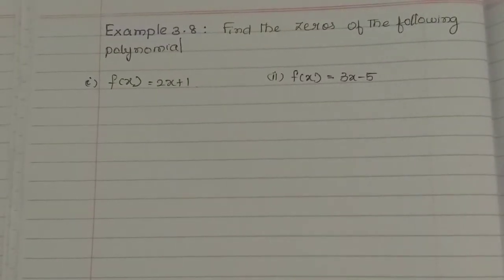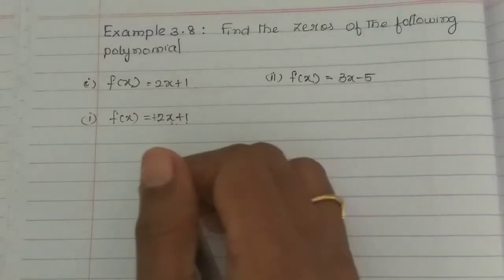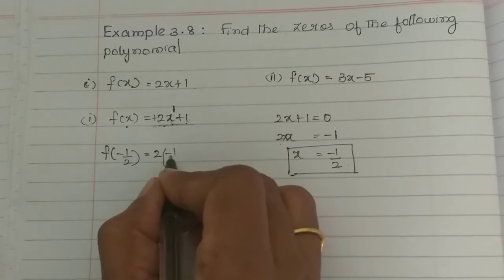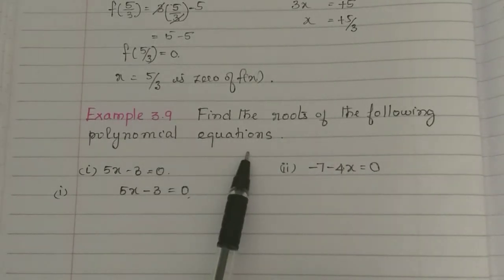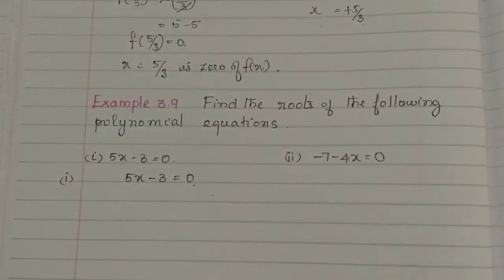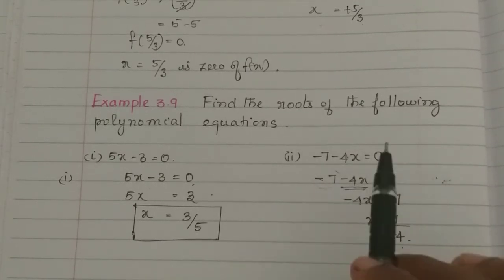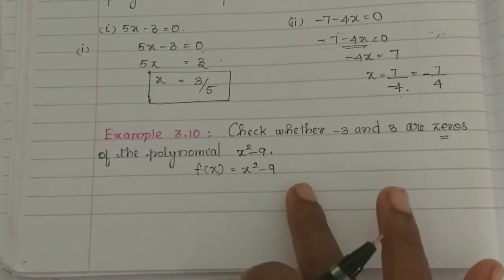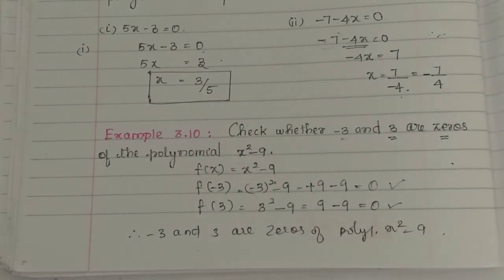Example 3.8,3.9 ,3.10/Algebra Class 9 Tamilnadu Samacheer maths Nithyaganesh Maths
Examples 3.8,3.9 and 3.10 Algebra Class 9 Tamilnadu Samacheer maths Nithyaganesh Maths